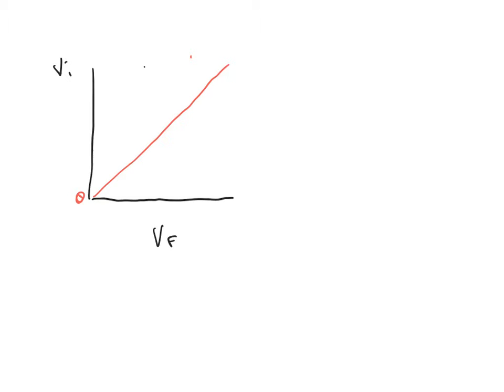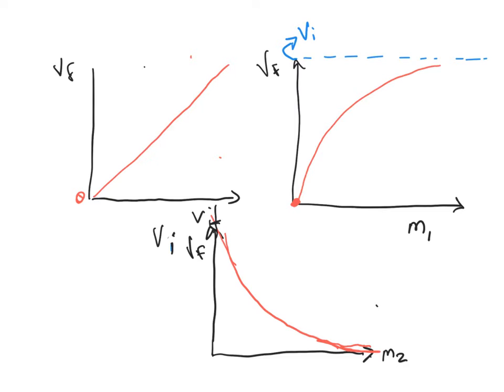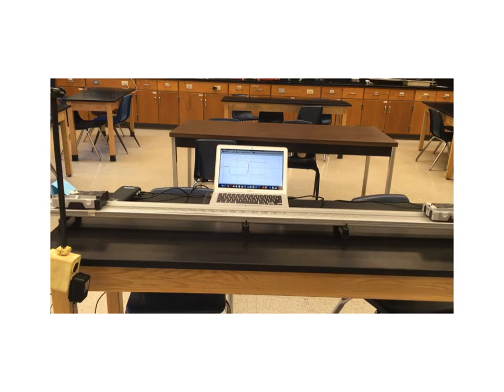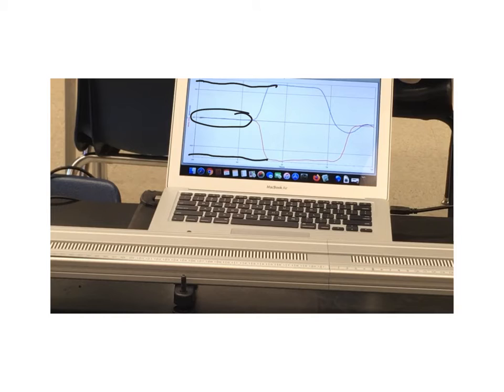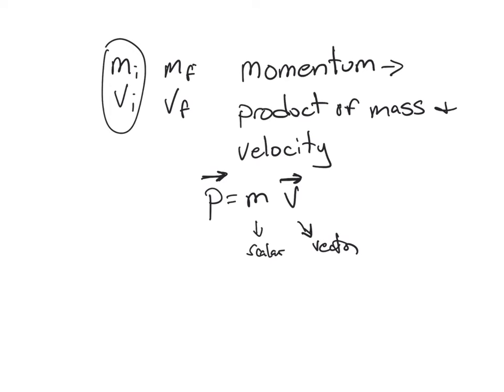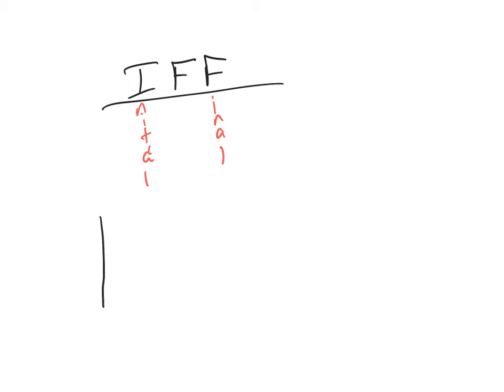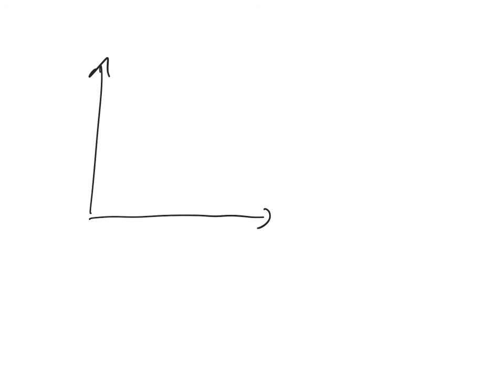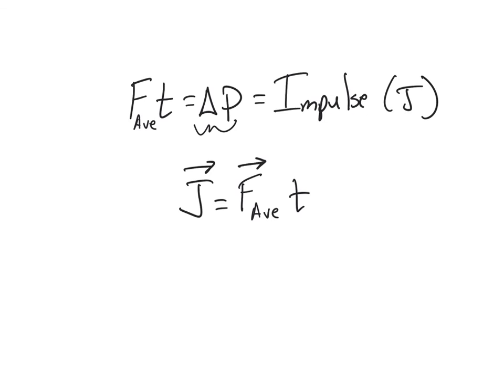Collision Lab Wrap Up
Discussion of results and follow up of our collision lab